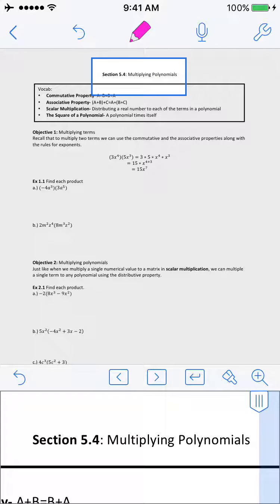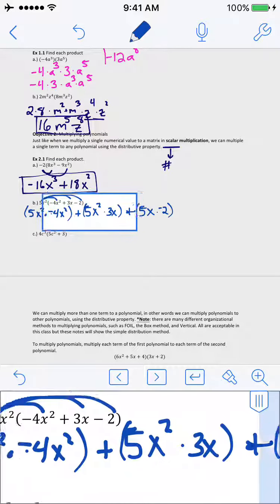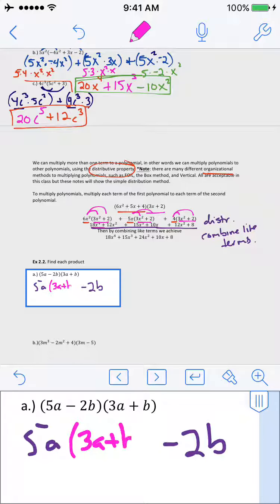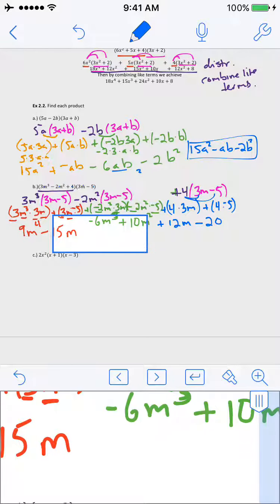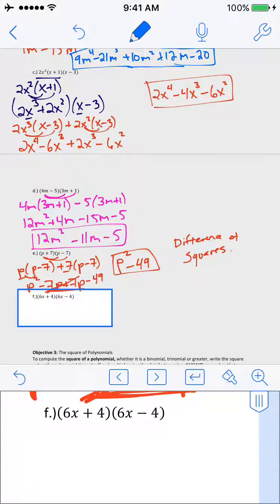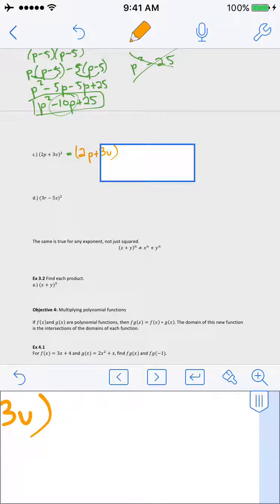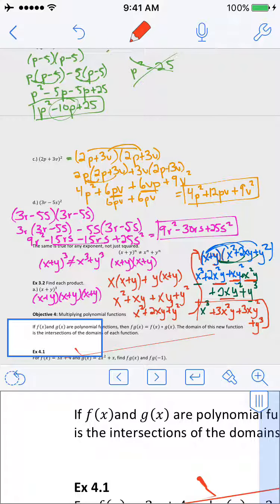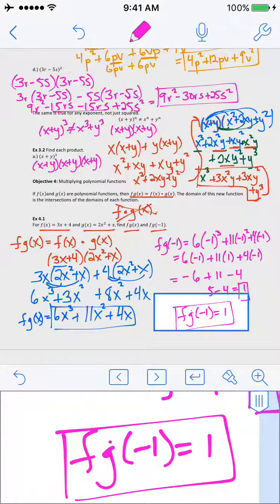Section 5 4 Notes